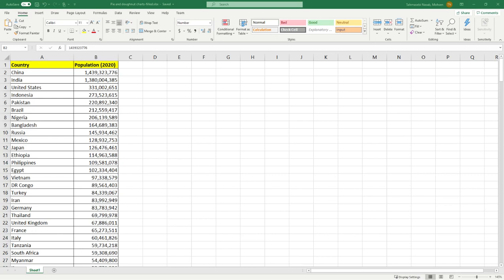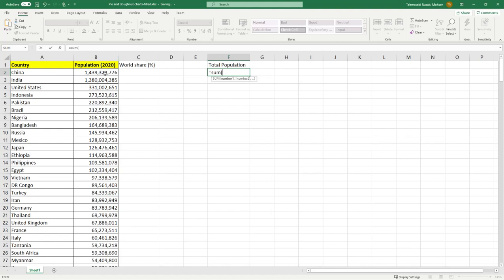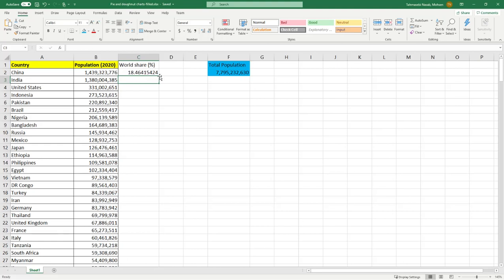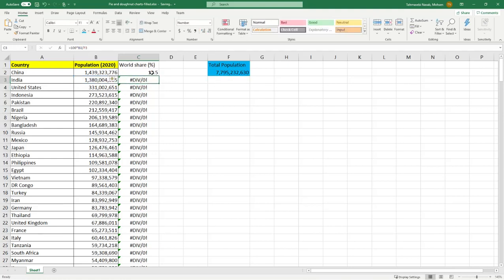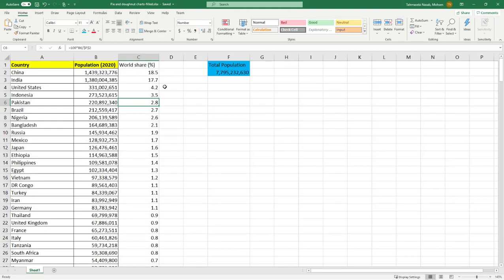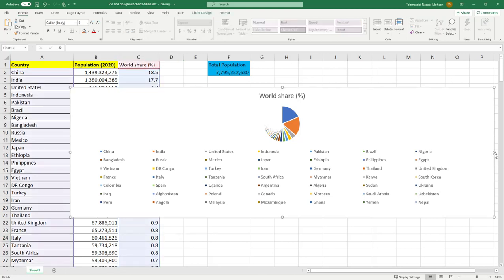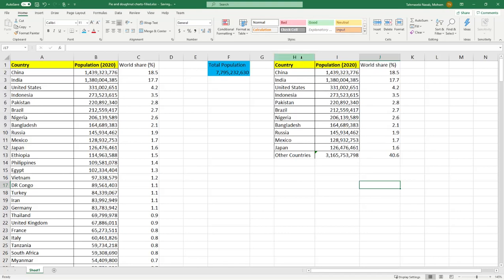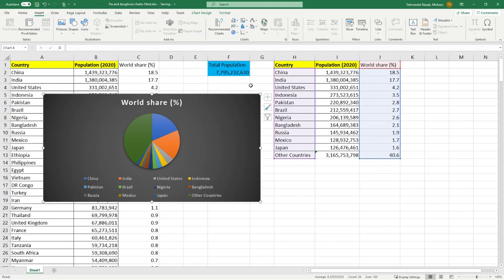Tutorial#4 - Pie and Doughnut Charts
Data that's arranged in one column or row on a worksheet can be plotted in a pie chart. Pie charts show the size of items in one data series, proportional to the sum of the items. The data points in a pie chart are shown as a percentage of the whole pie.
Consider using a pie chart when:
You have only one data series.
None of the values in your data are negative.
Almost none of the values in your data are zero values.
You have no more than seven categories, all of which represent parts of the whole pie.